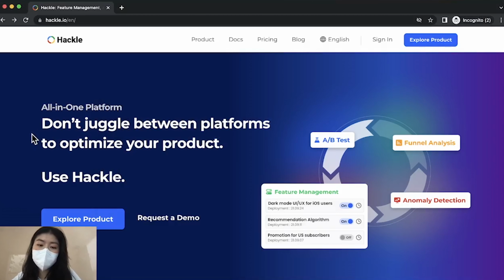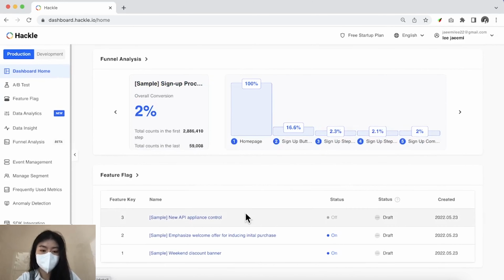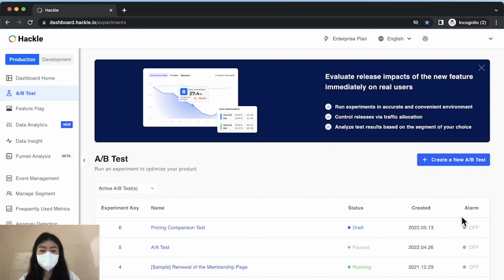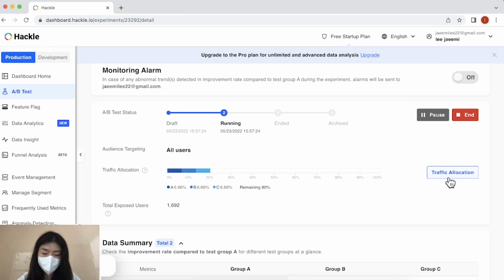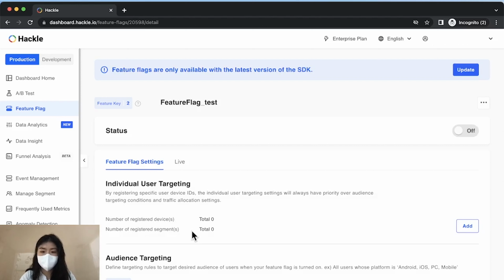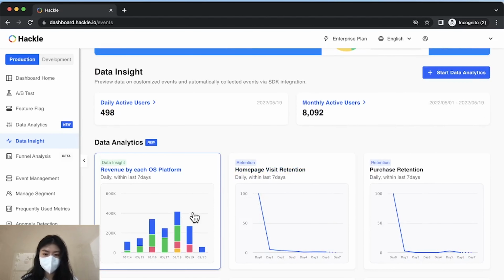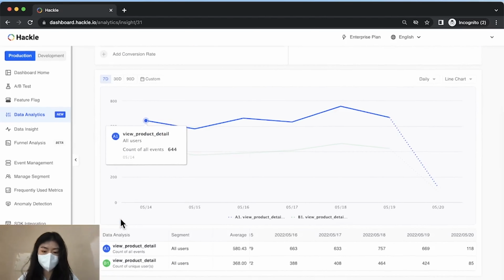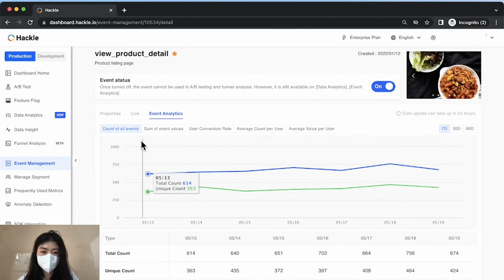[Hackle Product Guide]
From A/B testing to feature flags, this product guide video will walk you through all the tools available on the Hackle dashboard.

Chapters:
0:00 Hackle Product Overview
0:37 Hackle Dashboard Home
1:15 SDK Integration
1:59 A/B Test Menu
3:32 Feature Flag Menu
4:29 Data Analytics Menu
5:58 Event Management Menu